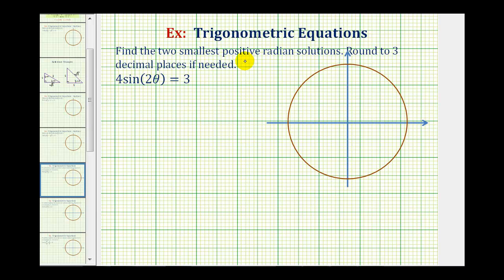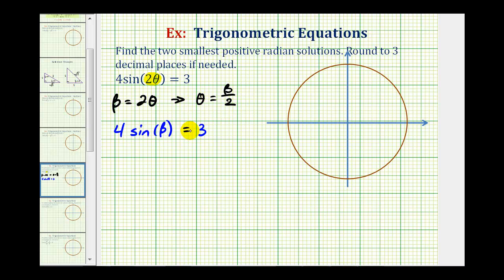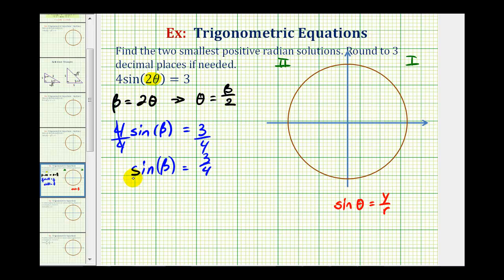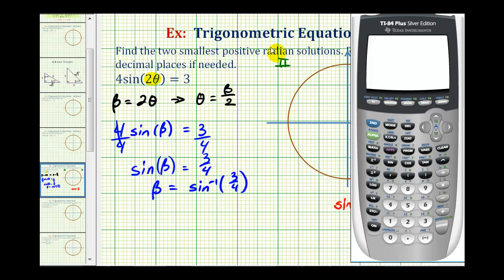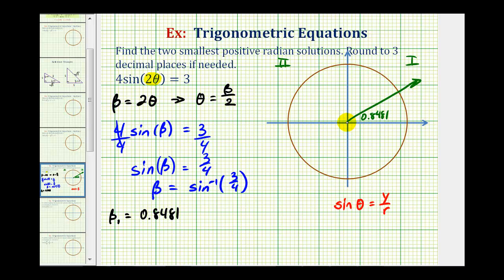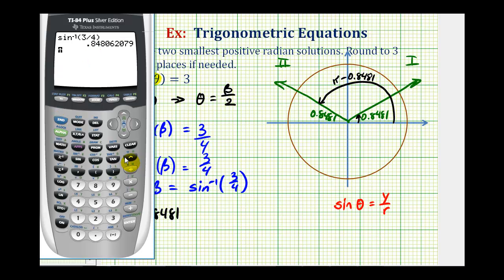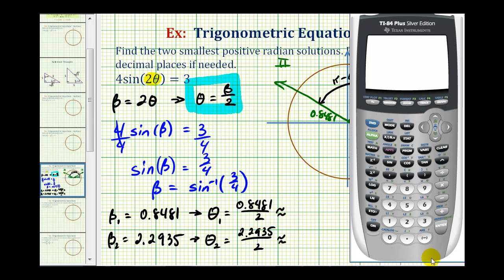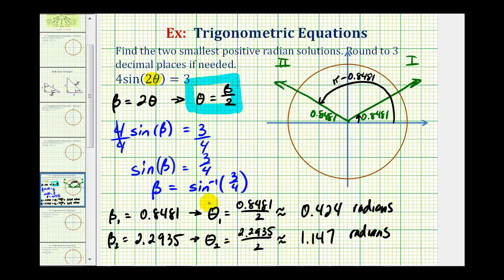Ex 1: Solve a Trig Equation with Rounded Radian Solutions - Angle Substitution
This video explains how to solve a trig equation with a double angle that has rounded radian solutions.